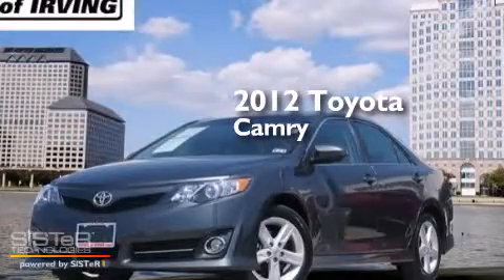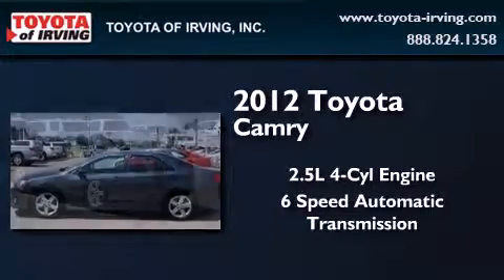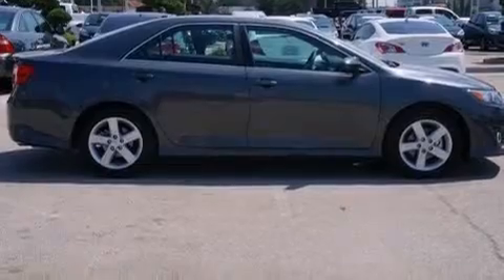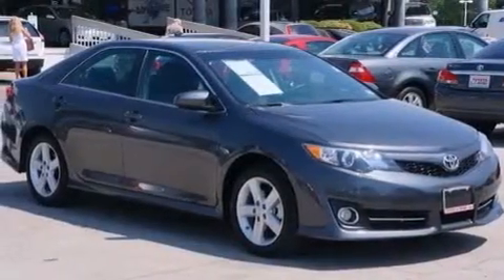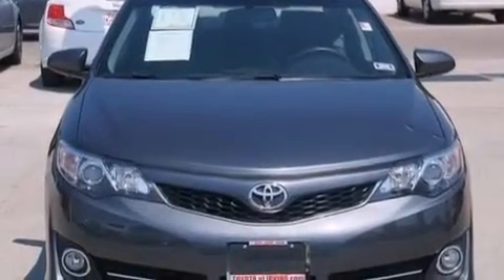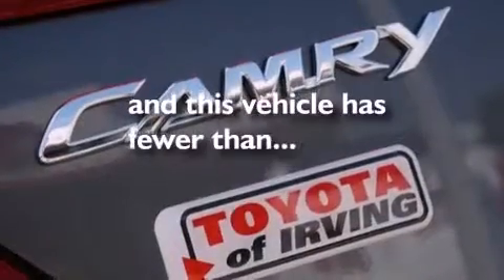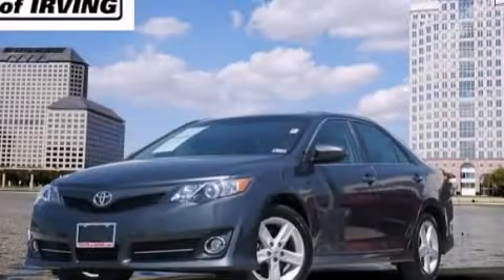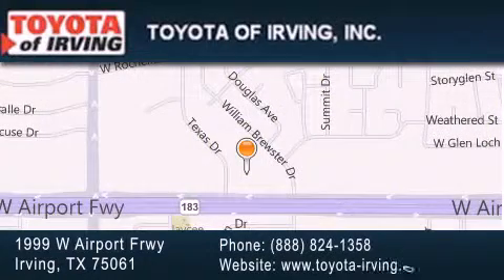2012 Toyota Camry Irving TX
We've been honored to serve the Irving TX area , we promise that your experience at our dealership will exceed your expectations ! Year : 2012 Make : Toyota Model : Camry Engine : Gas I4 2.5L/152 Trans . : Automatic Exterior : Cosmic Gray Mica Miles : 8,118 Toyota of Irving 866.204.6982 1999 W. Airport Frwy Irving , TX 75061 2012 Toyota Camry Irving TX